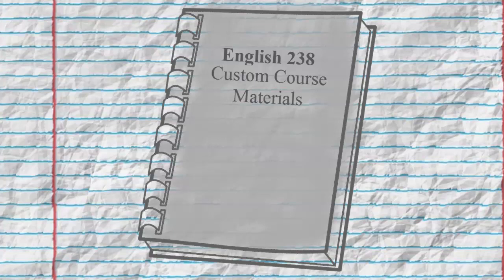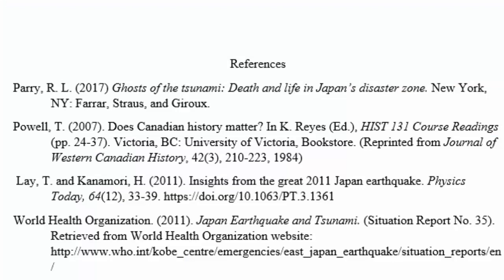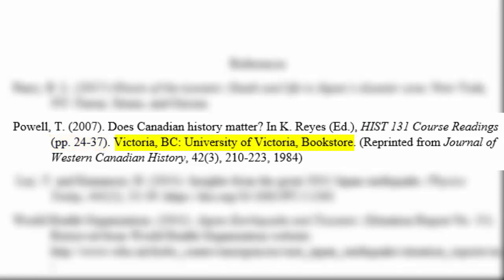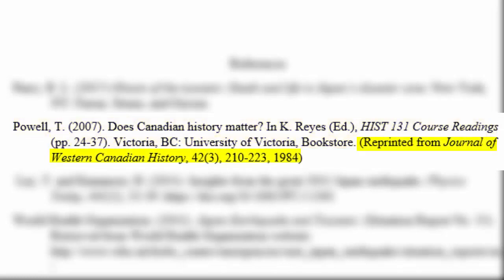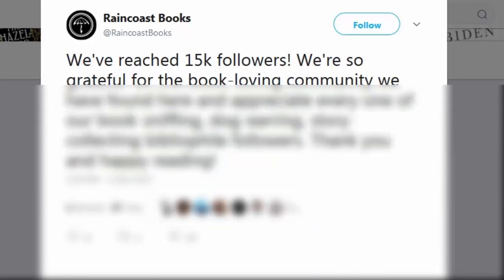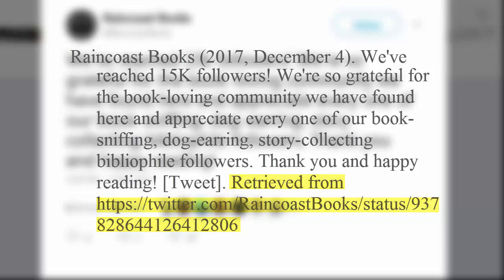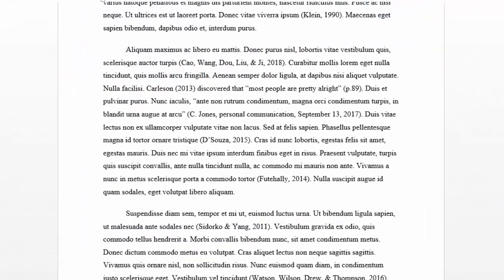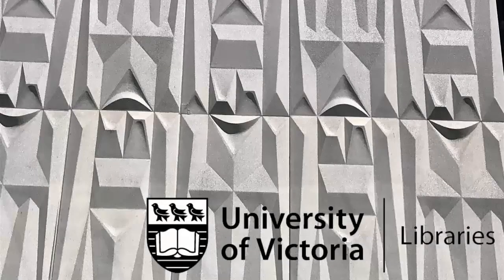Citations part 3 - Citing Social Media and Custom Course Materials in APA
Citing things like social media or custom course materials can feel confusing and complicated. Find out how to cite these types of sources!